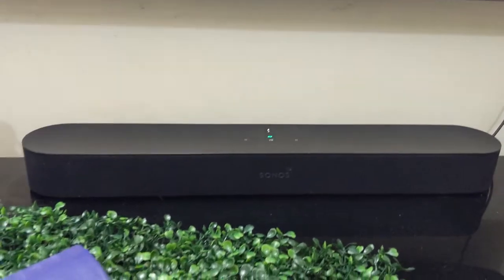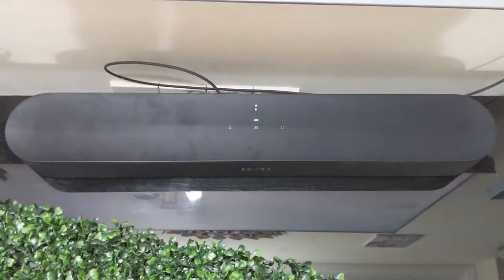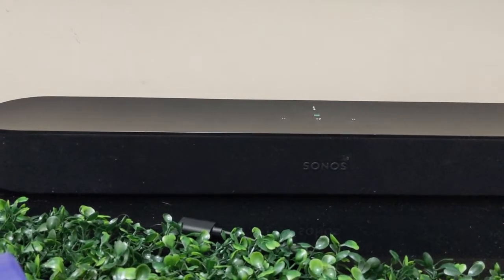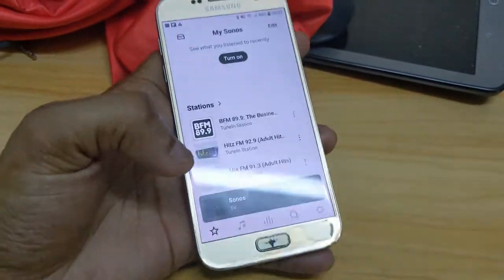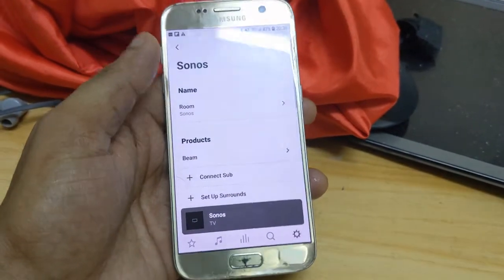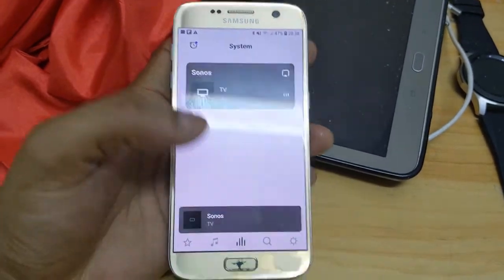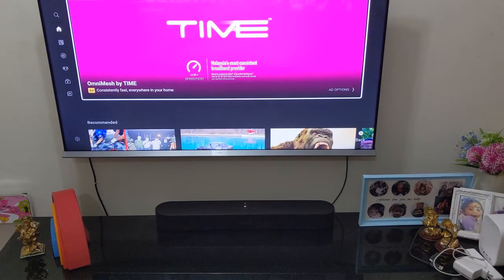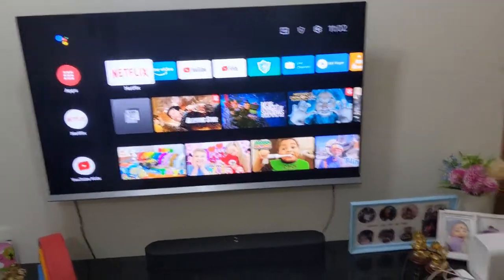SONOS BEAM Soundbar review and walkthrough: 1 year later; A bit disappointing!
I really love the sound signature, clarity and the bass produced despite it's small size. Only regret is that it doesn't have Bluetooth connectivity. The sonos app is handy too. It is a good sound bar for TV and listening to music.

0:00 Sonos Beam Intro
1:38 Physical Buttons
2:20 Connectivity
6:21 Sound Demo
7:24 Sonos APP walkthough
14:28 Google Assistant voice command demo

sonos beam review
sonos beam setup
sonos beam vs arc
sonos beam 6 months later
sonos beam 1 year later
sonos soundbar setup
sonos soundbar review
sonos soundbar
sonos beam malaysia
sonos beam singapore review
sonos beam sri lanka
Review untuk sonos soundbar
sonos soundbar with tcl
setting up sonos soundbar with tv
sonos soundbar with google
sonos soundbar with google assistant
sonos malaysia
smart soundbar
SONOS BEAM Soundbar review and walkthrough